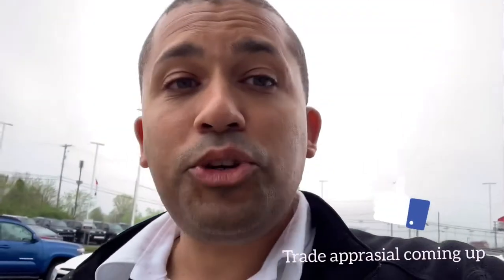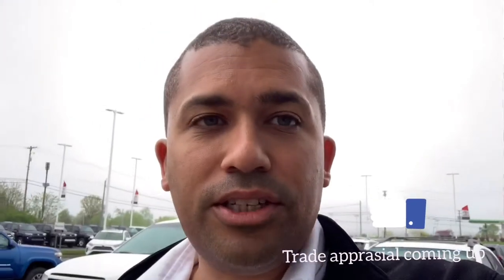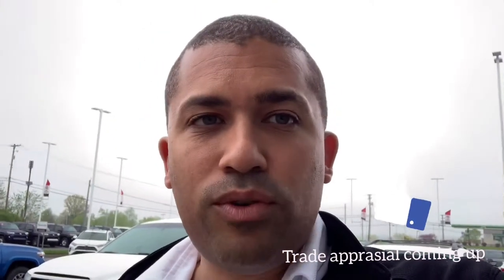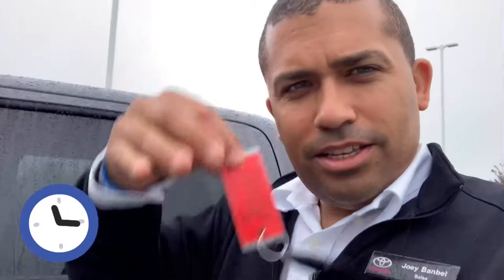Test drive to driving home | Doing business with Toyota South in Richmond KY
From start to finish, the ease of doing business with Toyota South in Richmond Kentucky.

Toyota South is located at 961 Four Mile Road in Richmond, KY 40475.  Just off the bypass in Richmond, KY.